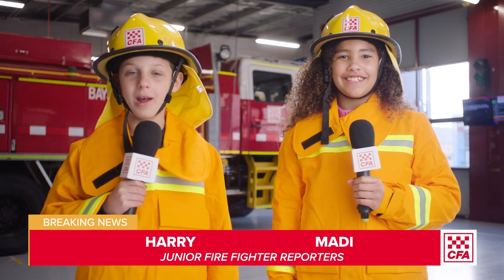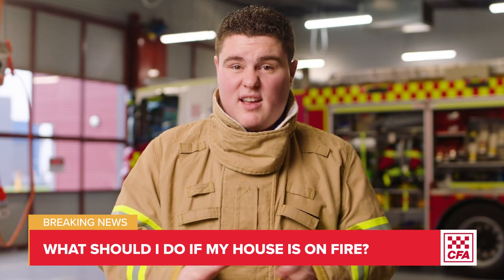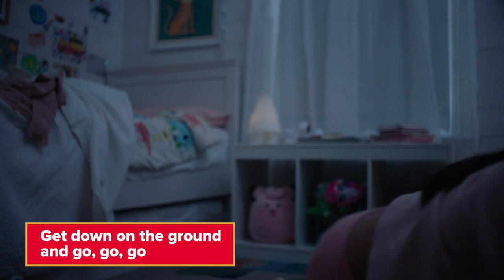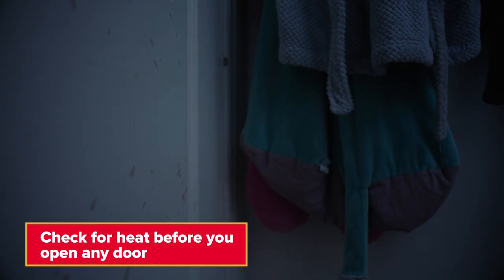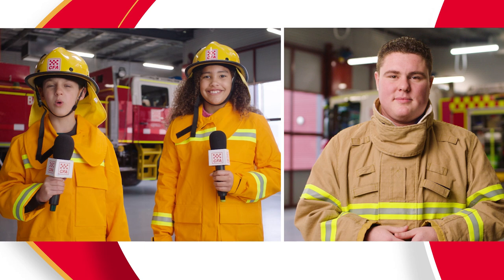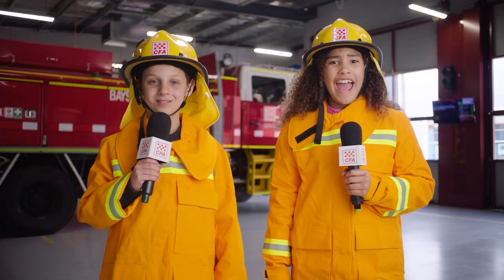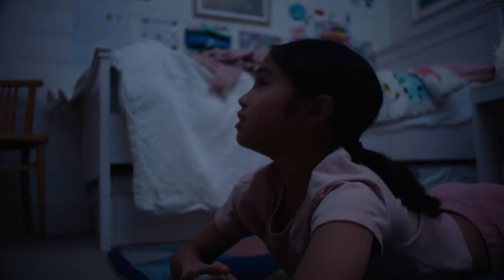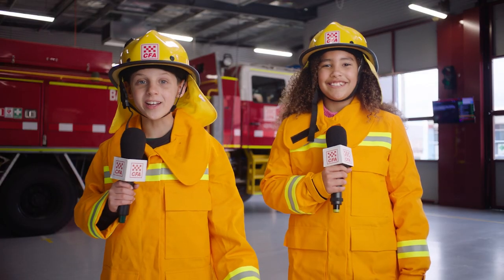What do you do if your house is on fire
Junior firefighter reporters Harry and Madi ask – What should I do if my house is on fire? Harvey, a CFA volunteer, gives us the answer.

Owner: CFA's Community Engagement Team
Uploaded by: Community Engagement - LM